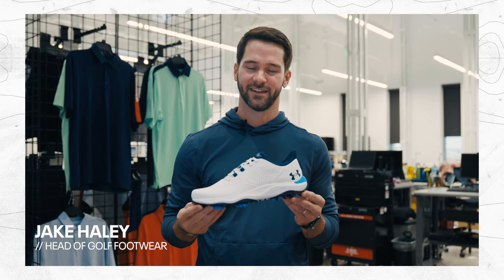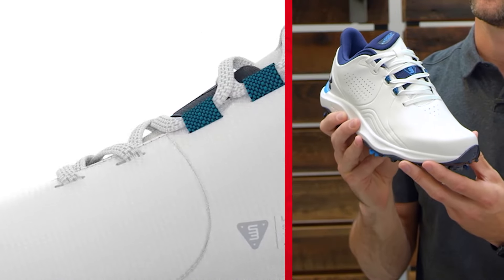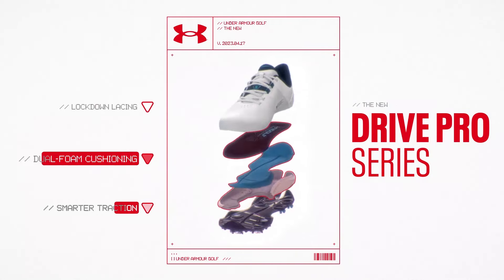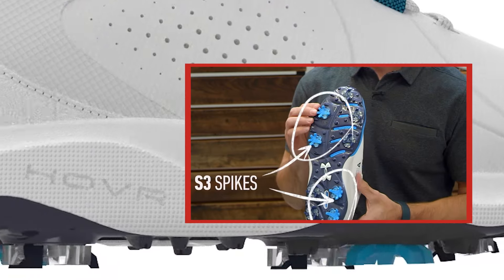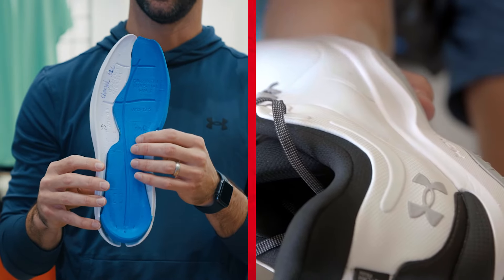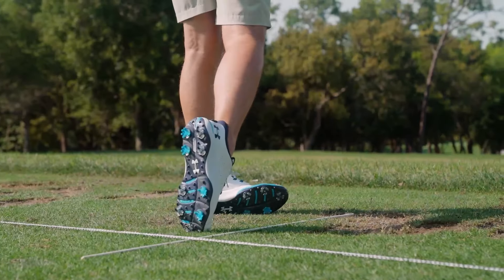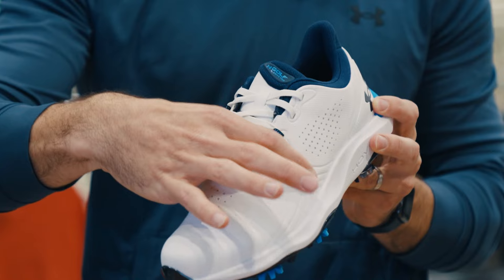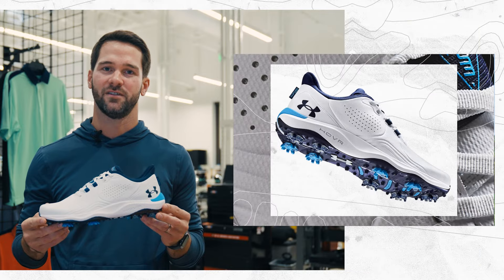Unlock Power & Precision: Under Armour Drive Pro Golf Shoes Unveiled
✅ Introducing the UA Drive Pro Golf Shoes: Engineered for the Ultimate Swing Support.
✅ Experience unparalleled traction and support with UA's Swing Support System (S3), designed to enhance your natural swing's power.
✅ Enjoy biomechanically correct lock-in with the Swing Support Strap and reinforced upper for a secure, comfortable fit.
✅ Step into comfort with dual-foam cushioning featuring energy-returning UA HOVR™ foam and supportive Charged Cushioning®.
✅ Master every course with new UA S3 spikes, co-developed with Softspikes® for groundbreaking directional traction.
✅ Benefit from strategic flex grooves and TPU support, ensuring stability at impact and throughout your game.
✅ Discover an updated fit offering more room and improved stability, alongside a breathable, waterproof microfiber upper.
✅ Trust in durability with a full waterproof membrane and a 1-year warranty, ensuring your feet stay dry and comfortable in any condition.
✅ The Under Armour Drive Pro Shoes: Where advanced technology meets golfing excellence.